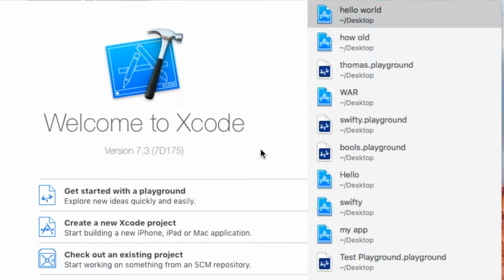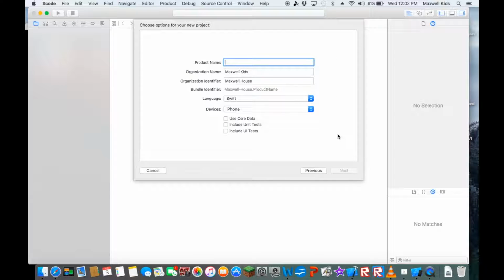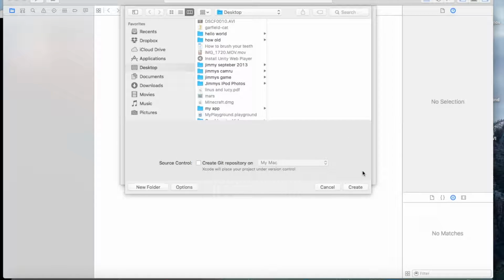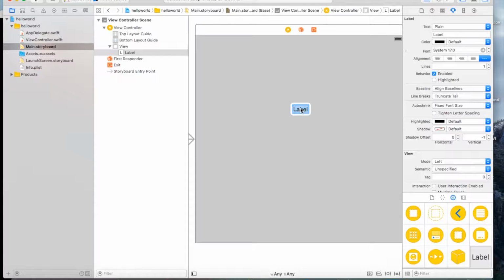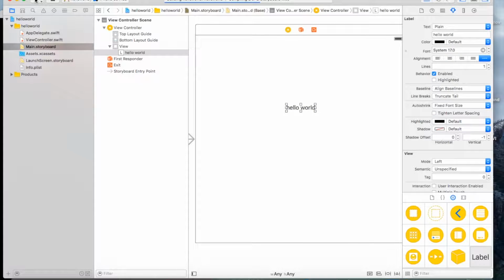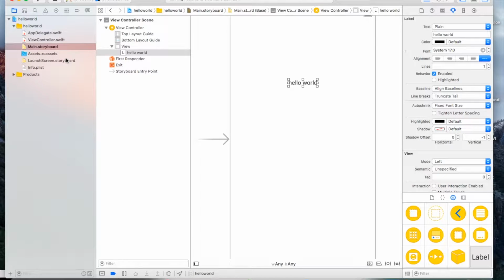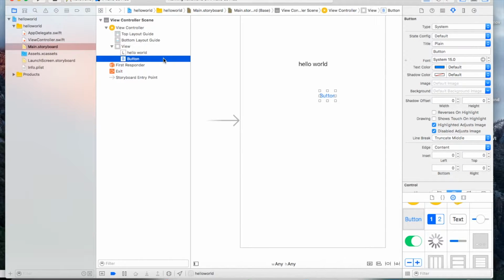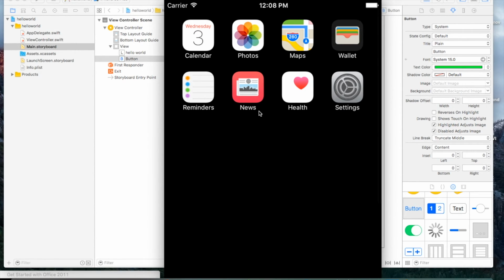Navigating Xcode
This video shows how to navigate the basic structure of Xcode. If you haven't already, download the software You will need that software for this tutorial.